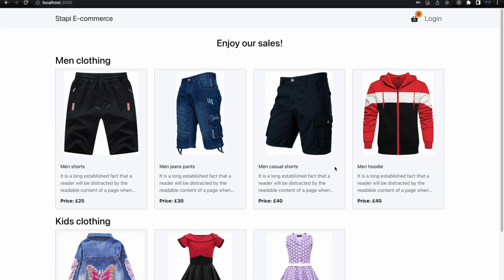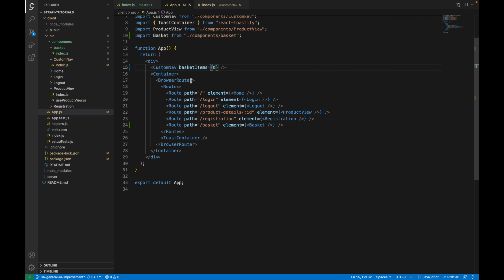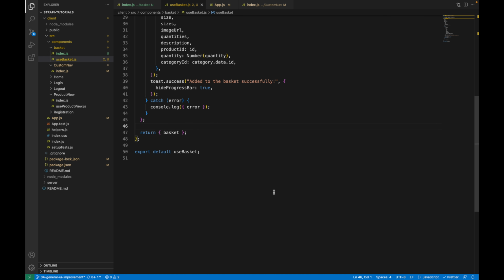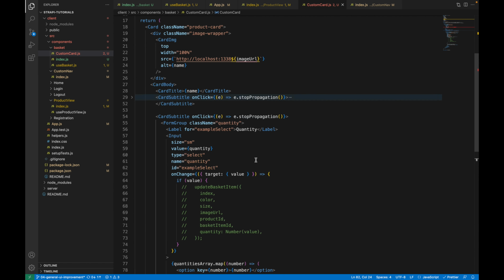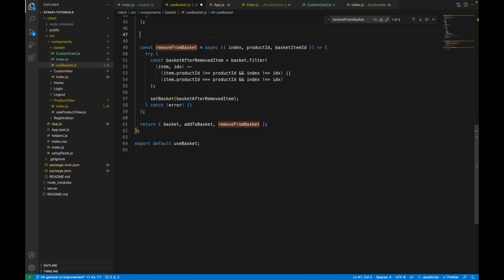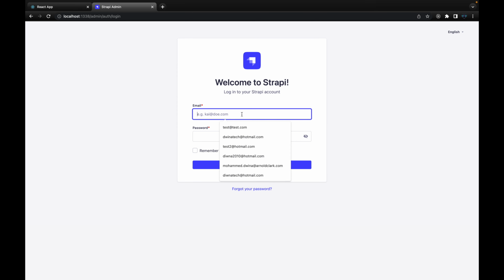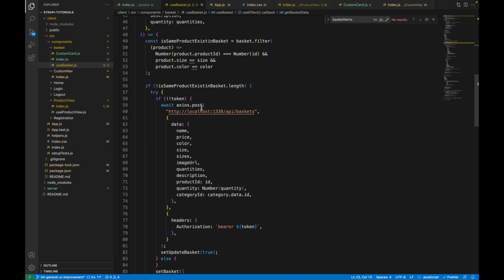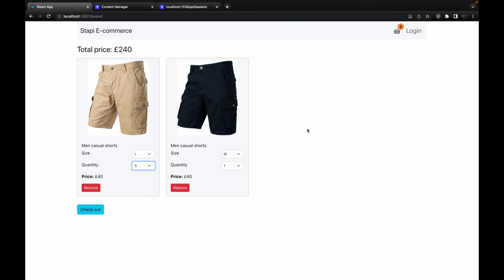Create E-commerce Basket Using React.js & Strapi Step By Step For Beginners and Mid level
Hello everyone, in this tutorial will show you how to create full stack and client E-commrce basket using Strapi and React.js.